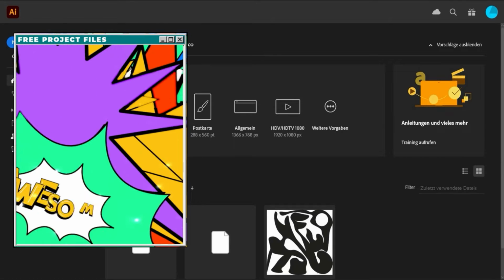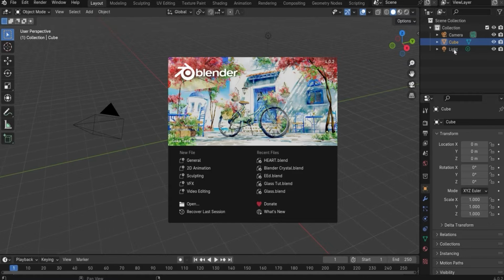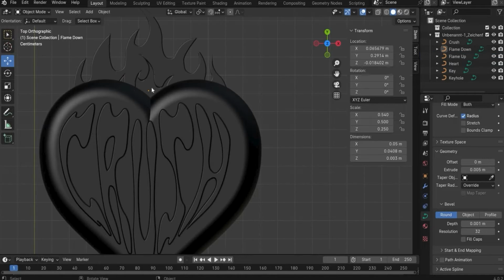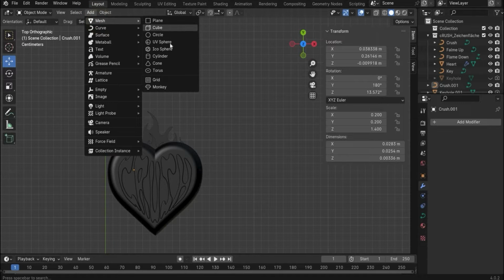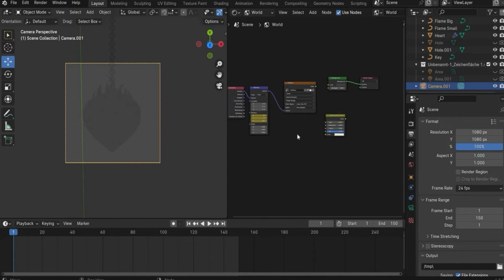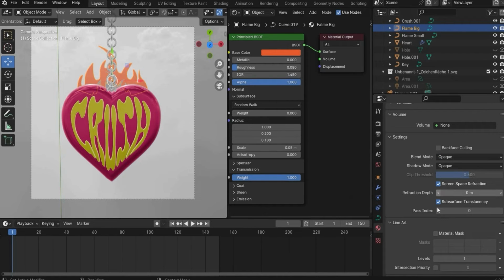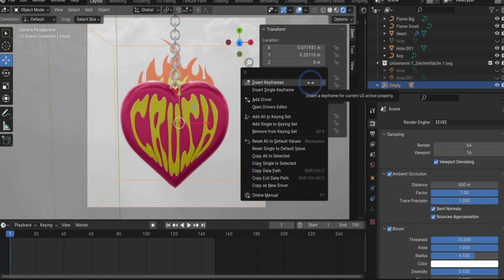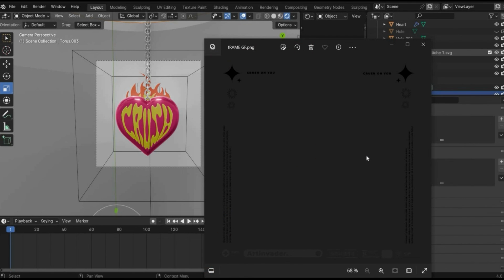🤯❤️ OVER 20K LIKES ON INSTA - 3D PENDANT POSTER ANIMATION LIKE GRAFIKONELU ❤️🤯 - BLENDER TUTORIAL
BECOME A MEMBER ON YOUTUBE AND WATCH THE VIDEO IN ADVANCE

Welcome back, today I'll show you how to create this cool 3D poster animation. The centerpiece is the pendant. I will show you the most important basics to create a unique 3D object easily. You will use this knowledge in future projects.

🥳 YOU FIND THE CODE + FREE SVG FILES 🥳

______________________  NEW TUTORIAL  _______________________

_______________________  OTHER LINKS  ________________________